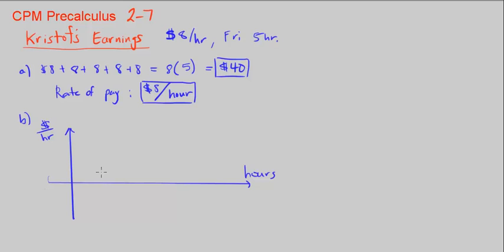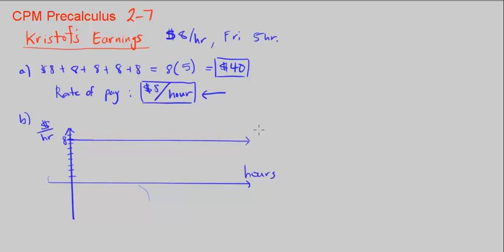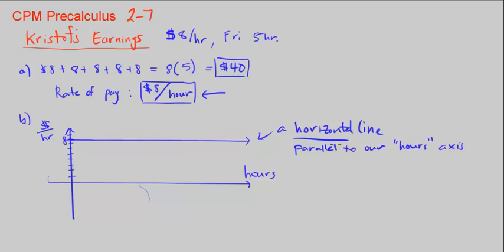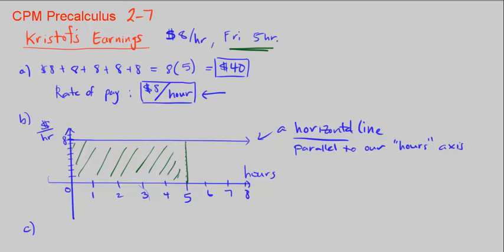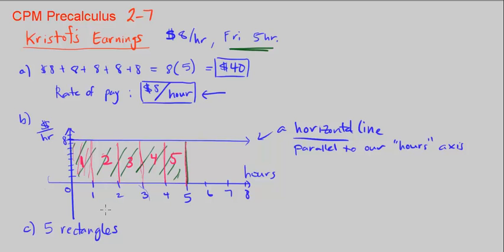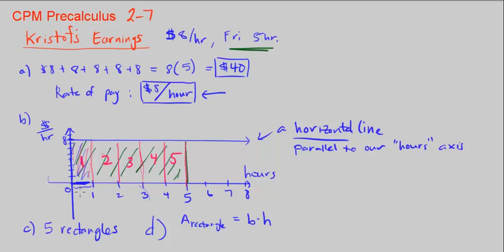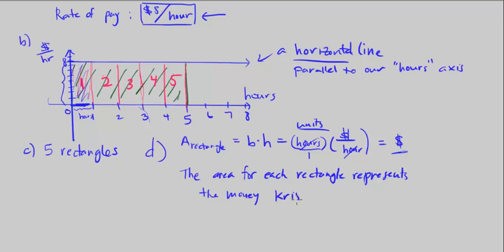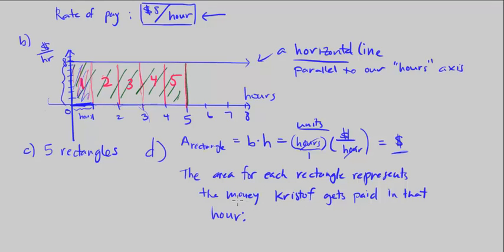CPM Precalculus 2-7 - Graphing pay rate vs hours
Graphing pay rate vs hours